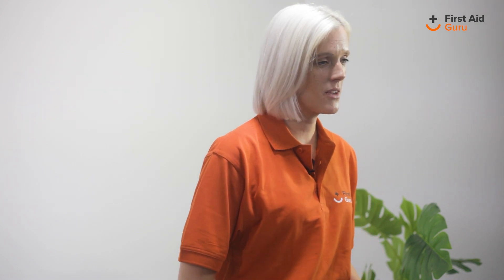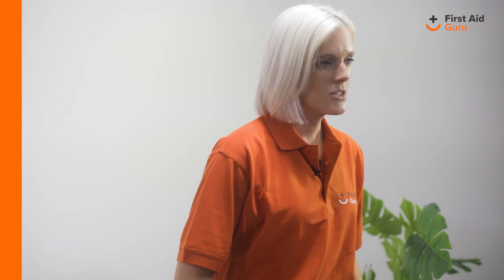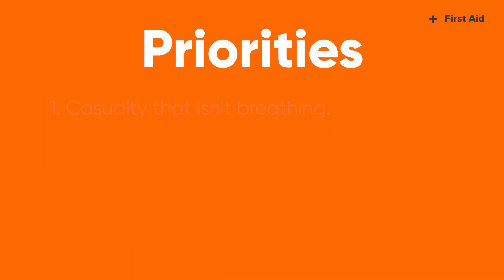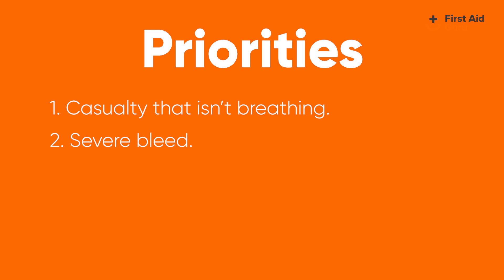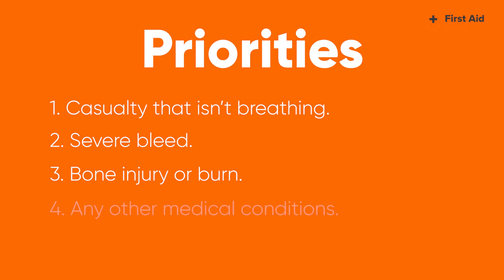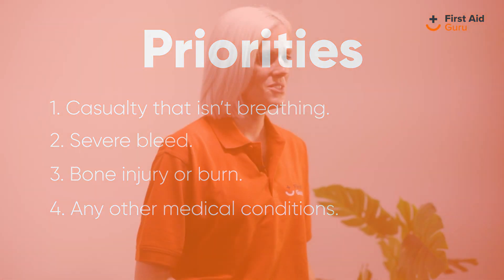Action In An Emergency - First Aid Training Ep4 (2022)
Welcome to Episode 4 of First Aid Guru's Free Basic First Aid training. We have broken down our full length video of this course into smaller manageable chunks for you to watch easily and share amongst friends and family. First Aid is a serious life skill which should be taught to everyone.

In this episode we learn about what actions to take in an emergency first aid situation.

We have created this high-quality training to help you gain sufficient awareness of first aid - you never know when you may need to use first aid skills in a potentially life-threatening situation. You can also book in-house first aid courses for large groups to ensure your business meets HSE compliance requirements, covering Emergency First Aid at Work, First Aid at Work and Paediatric First Aid.